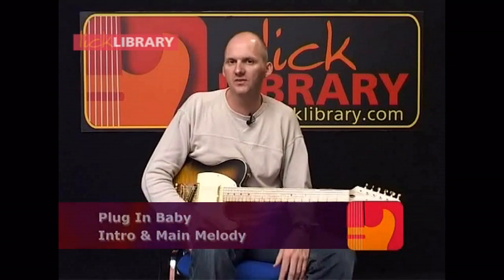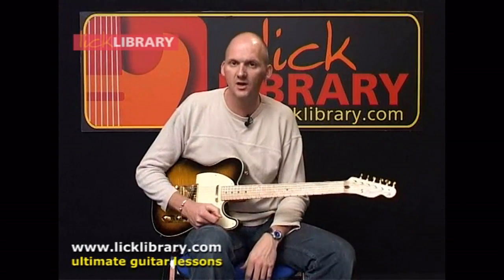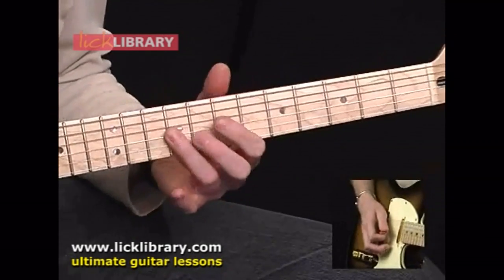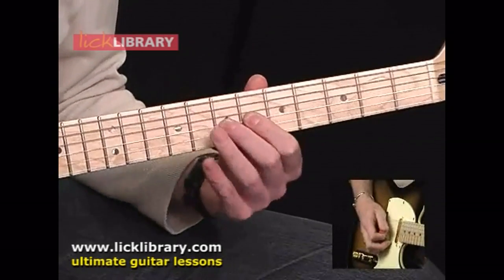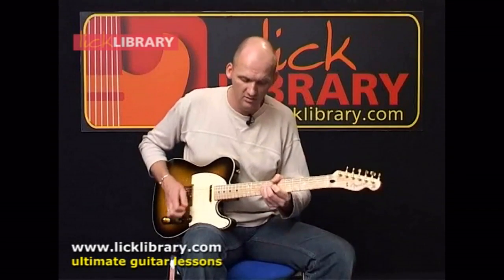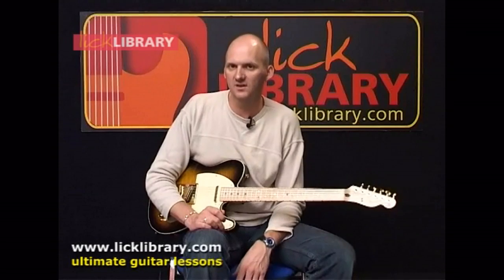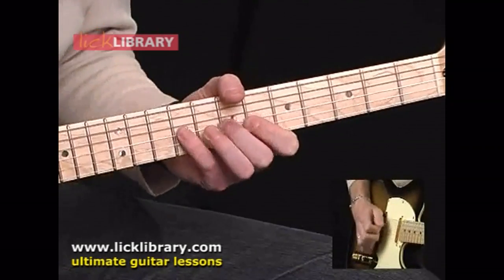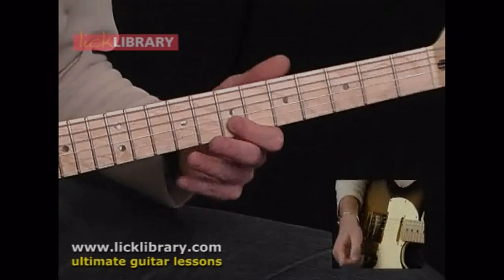How To Play Plug In Baby Muse Guitar Lesson With Jamie Humphries Lick Library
Muse Plug In Baby Guitar Lesson; Learn how to play Plug It In Baby on guitar with Jamie Humphries Licklibrary online guitar lessons.

This Guitar lesson with Jamie Humphries is from our Web Lesson Archive.

Check out the Learn to Play Muse DVD:
Learn To Play Muse DVD provides guitar lessons on how to play Plug In Baby, Hysteria, Stockholm Syndrome, Knights Of Cydonia, Supermassive Black Hole.